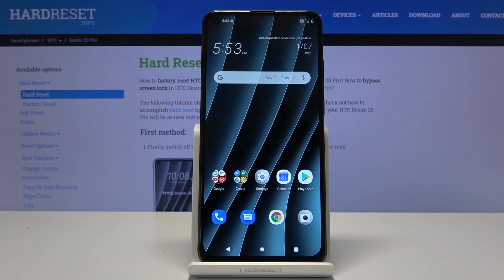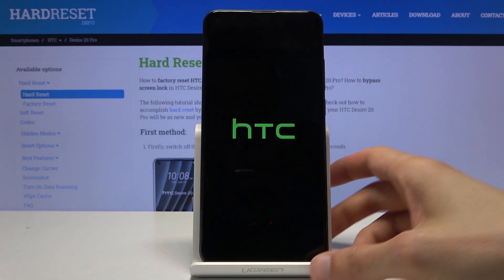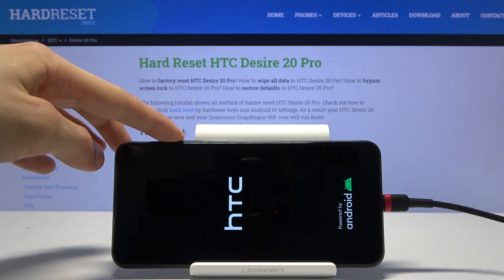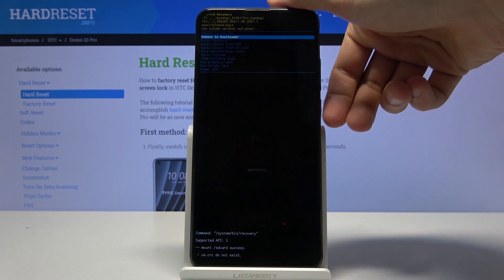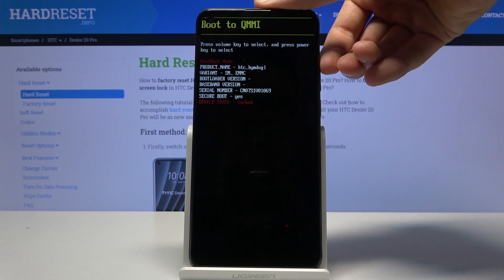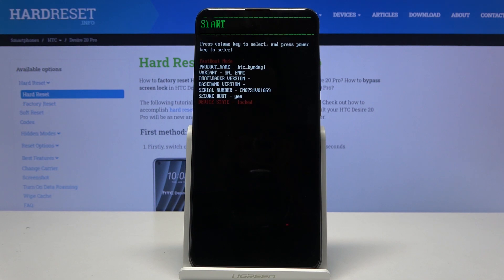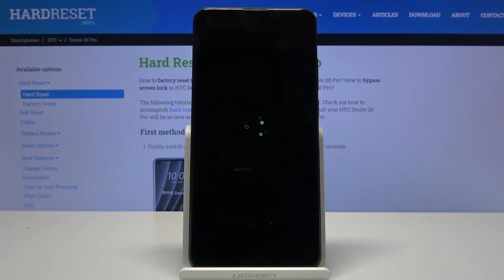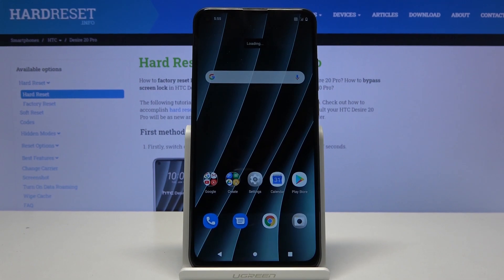How to Enter Boot Mode in HTC Desire 20 Pro – Open Boot Mode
Read more info about HTC Desire 20 Pro:
If you urgently need to open Boot Mode on your HTC Desire 20 Pro, be sure to open the attached video. In this tutorial, we will show you what the button combination is that allows you to enter the hidden mode and show you how to use the Boot Mode.